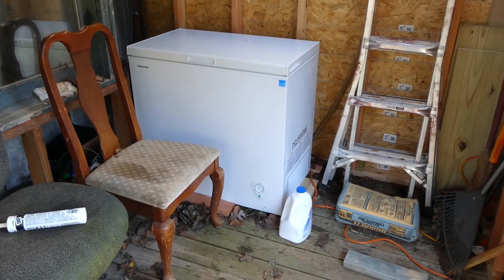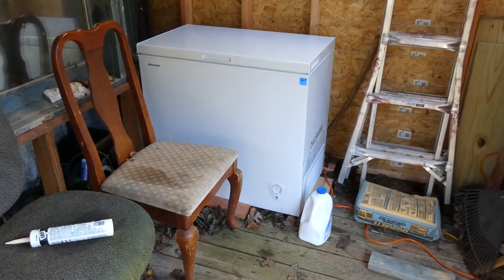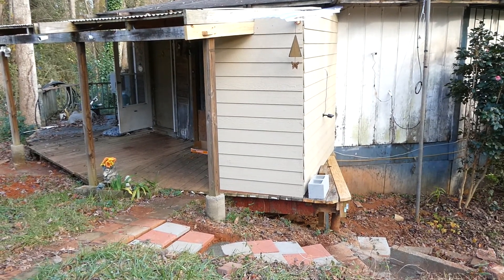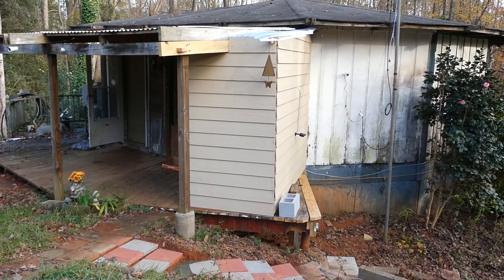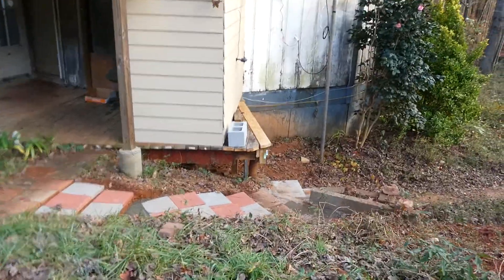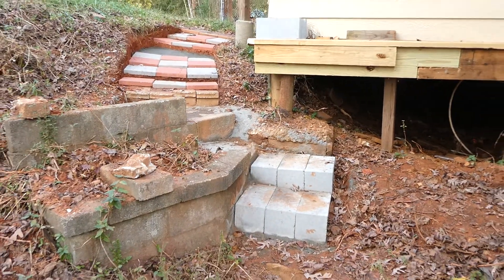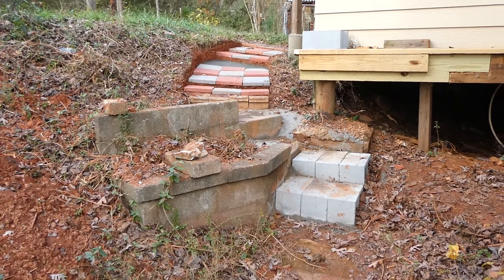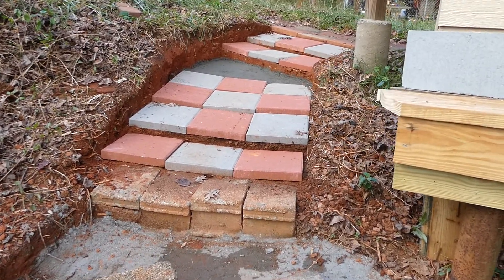What have I been up to lately?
Haven't posted in a while. Ammo is too precious to waste at the range lately, and haven't bought any new toys recently.
On the past several weekends I have been working a project around the house which is mostly finished.
We got a new chest freezer, without really thinking about where it would fit, so I ended up closing off part of the porch and running power out to it.
Then I had to make a new way to walk up from the back yard, so I cut in some steps leading to the back to replace the old ones that I tore down.
Really nothing interesting here, but seeing how I haven't posted in a while, figured I'd make a short vid to show I'm still alive.